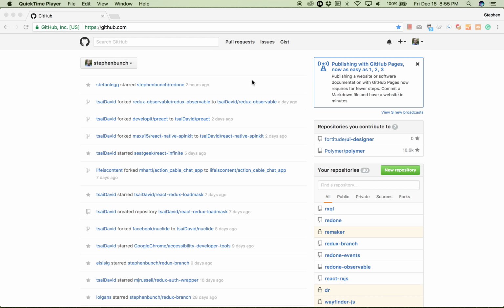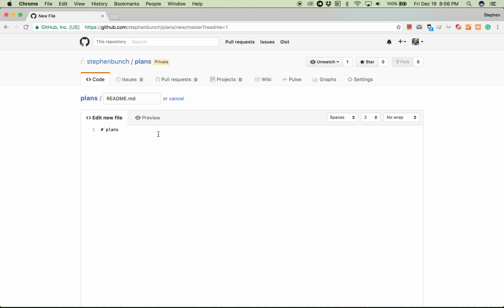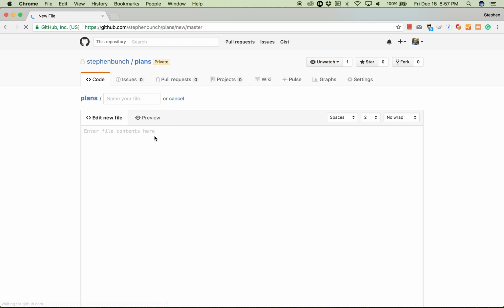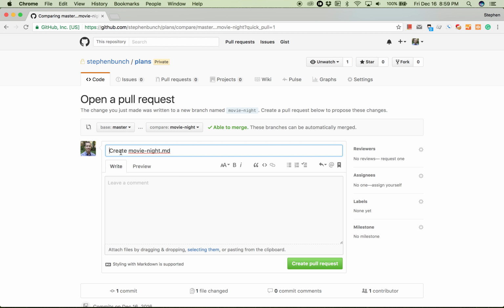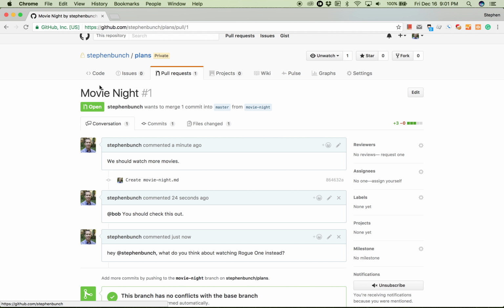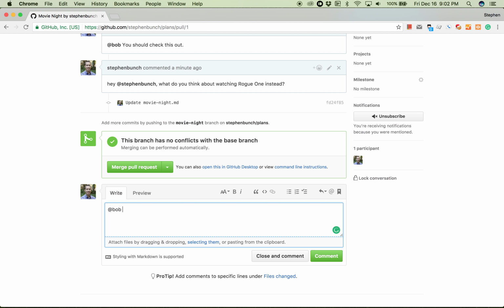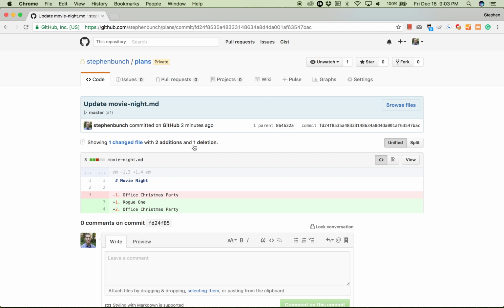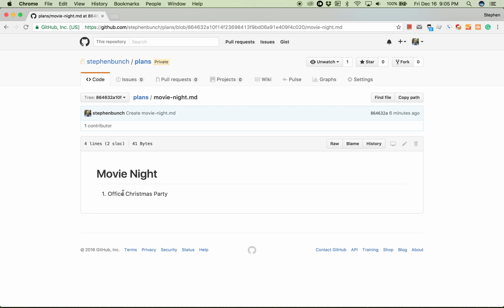GitHub for non developers!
Learn how to use GitHub as a non developer!